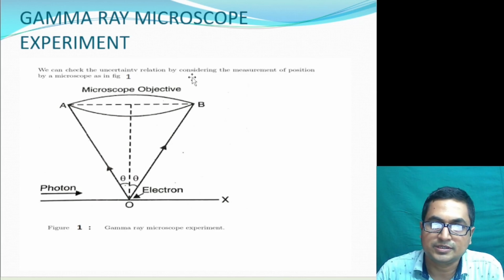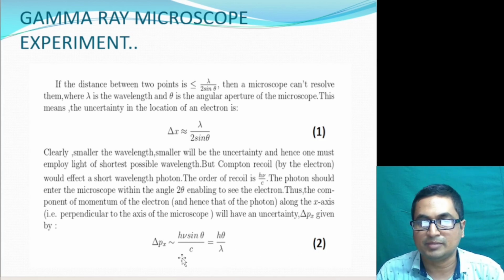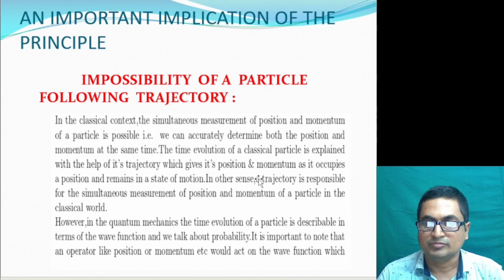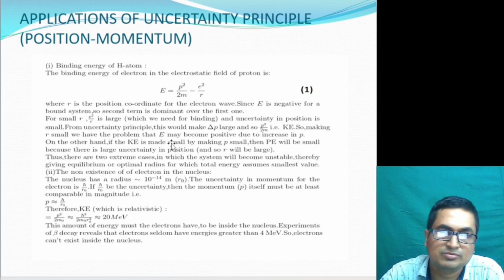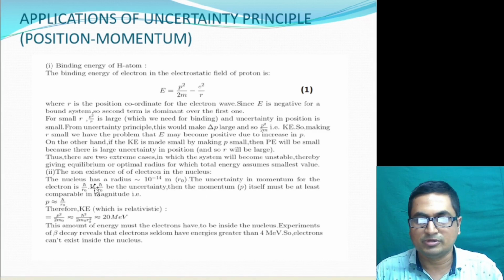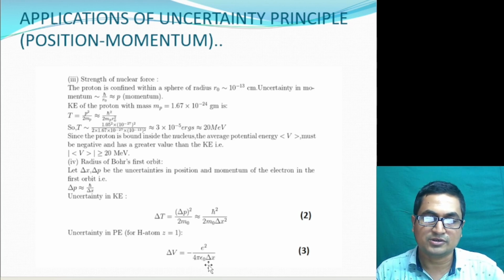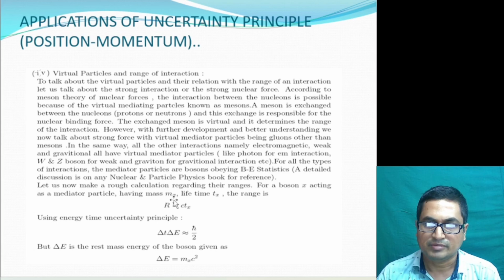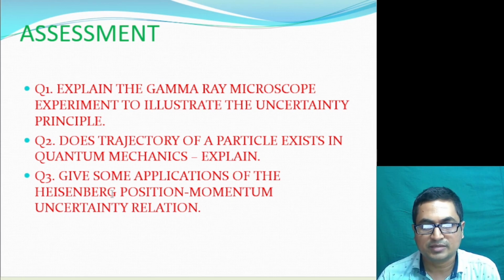"Unlocking Uncertainty: Heisenberg's Principle & Its Far-Reaching Applications | The Physics Nexus"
"Welcome to The Physics Nexus! In this video, we'll delve into the fundamental proof of the uncertainty principle, formulated by Werner Heisenberg. This principle revolutionized our understanding of the quantum world and has far-reaching implications for various fields.!!💪

- The famous Gamma ray experiment of the uncertainty principle
- Applications in:
    - Quantum mechanics and particle physics
    - Atomic and molecular physics
    - Materials science and nanotechnology

From the limitations of measurement to the strange implications of quantum uncertainty, we'll break down the complex concepts into easy-to-understand visuals and analogies.